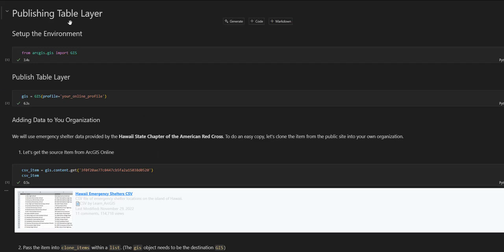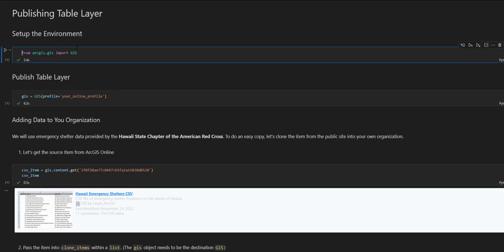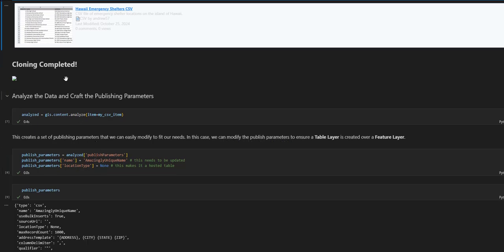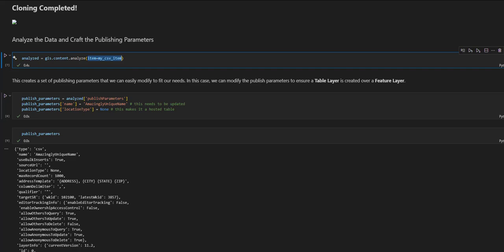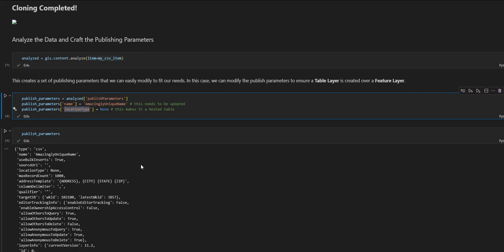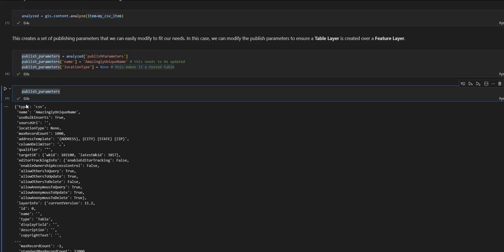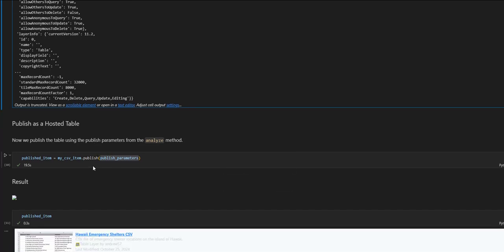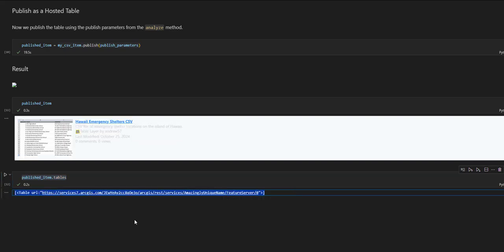Publish Table Layer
Publish Table Layers using the ArcGIS API for Python version 2.4.0